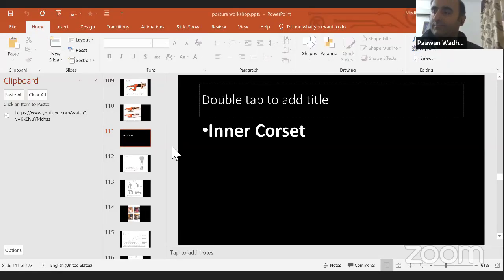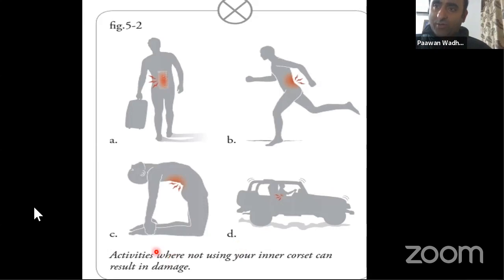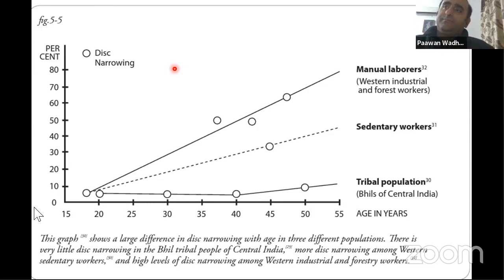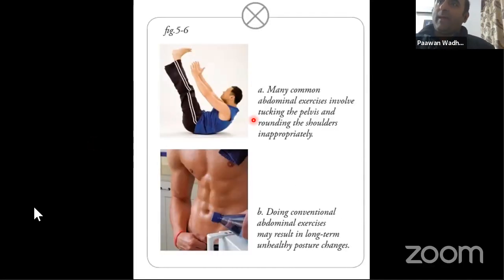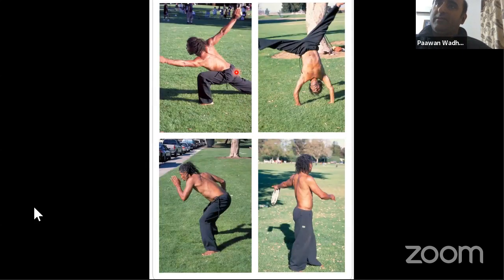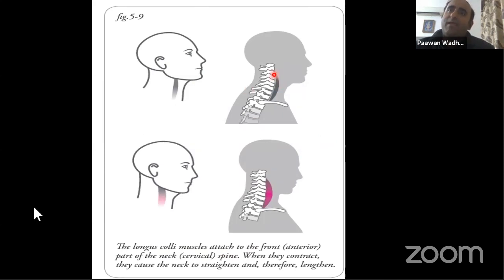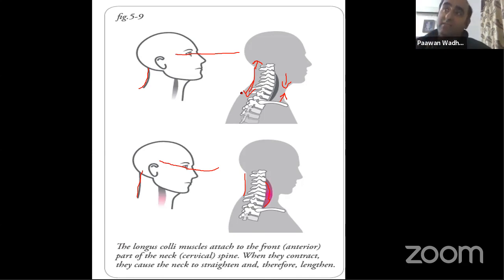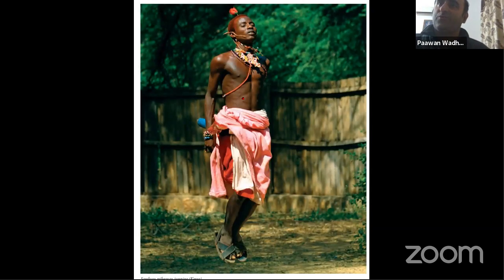Best exercise to strengthen the back Theory